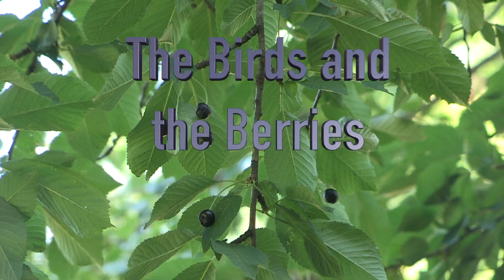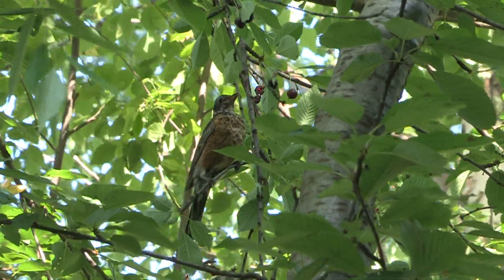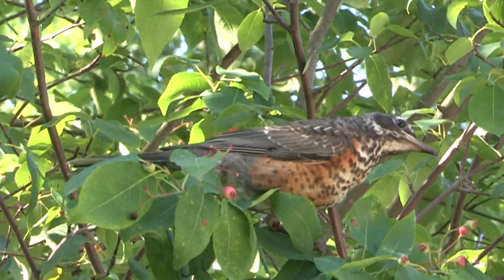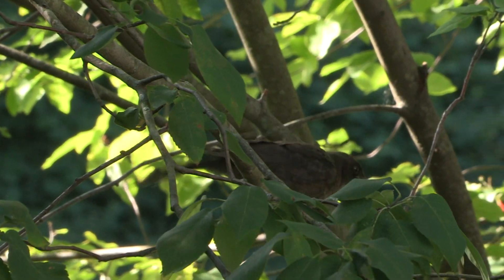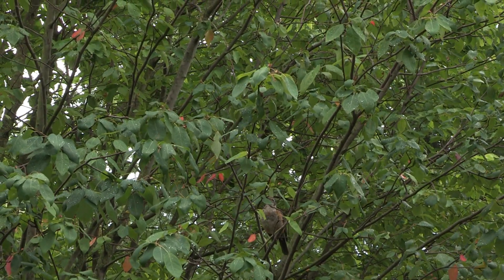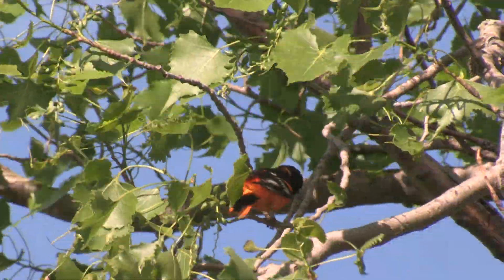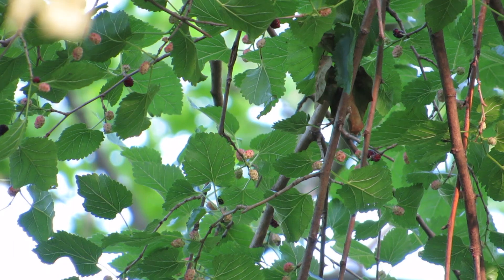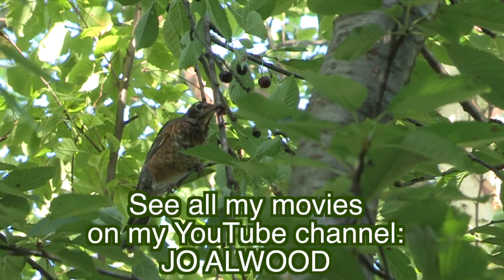Birds Eating Berries: NARRATED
Of birds, berries, chopsticks, bottle caps, and aggies. CLICK 'LIKE' IF YOU APPRECIATE THE MOVIE.
(Filmed in Ferguson, MO)